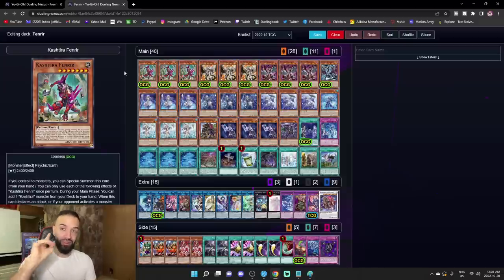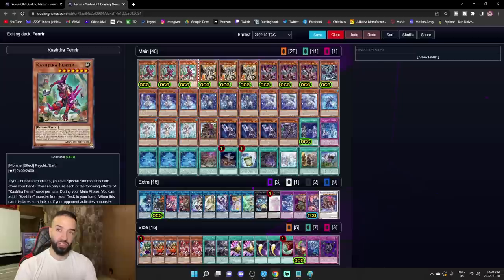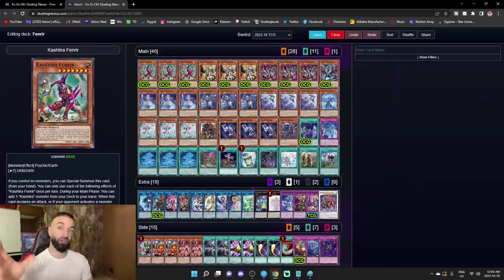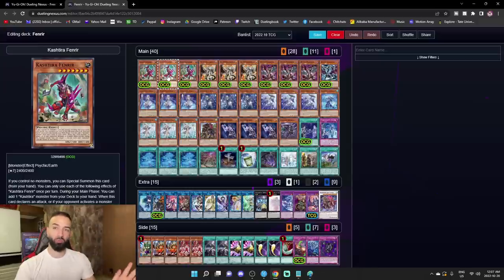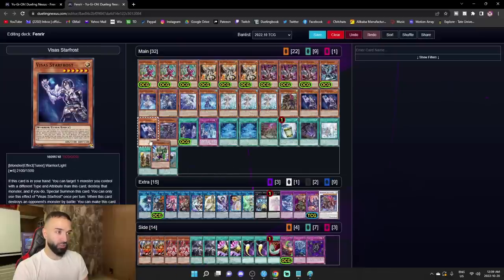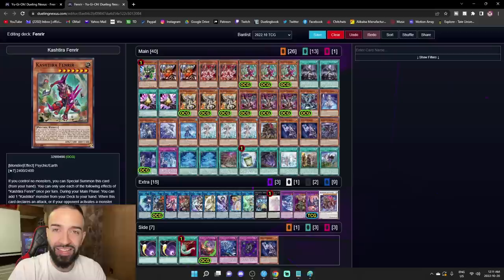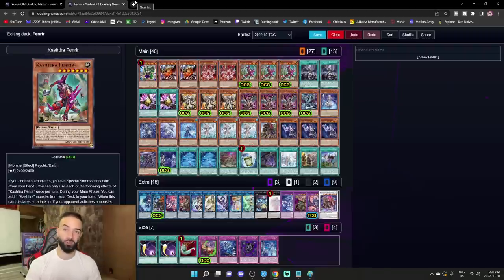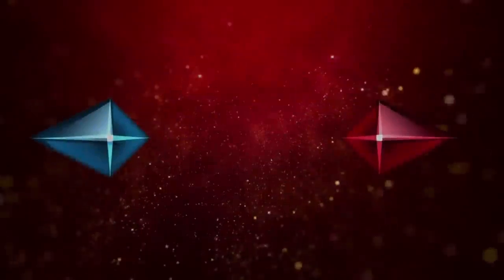NEW BEST MONSTER IN YU-GI-OH! HISTORY...YOU MUST PLAY THIS! UNIVERSITY ESSAY ON WHY IN THIS VIDEO..